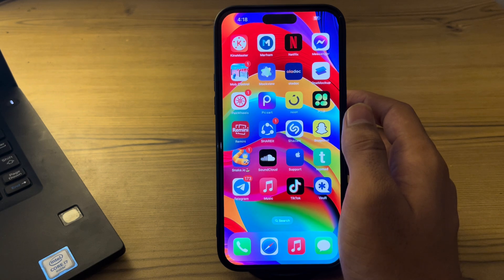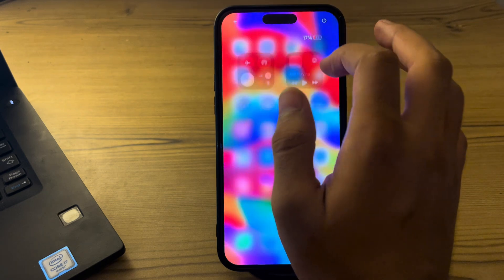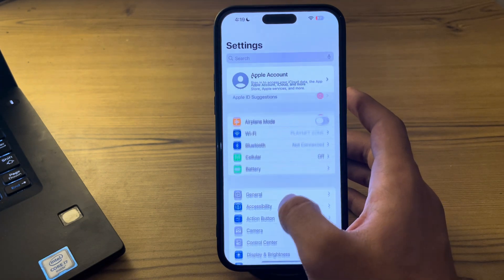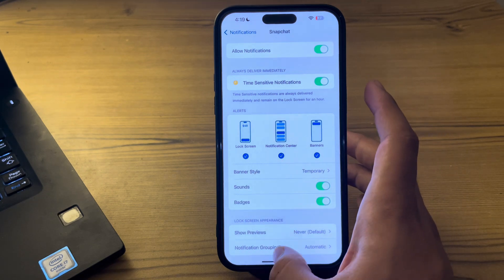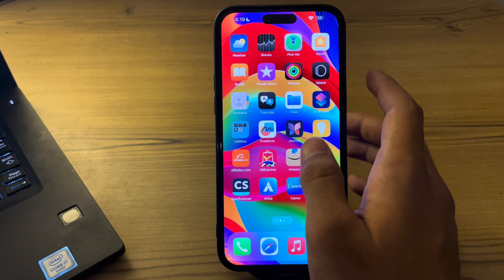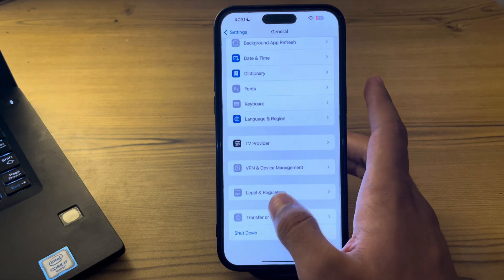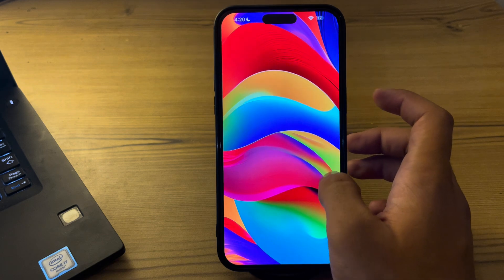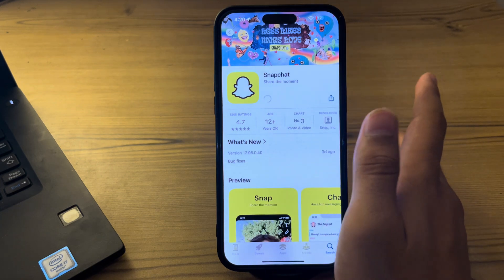How To Fix Snapchat Notifications Not Working Issue On After iOS 18 Update